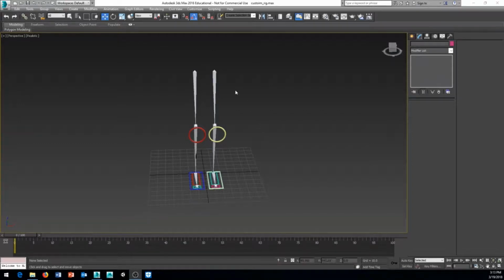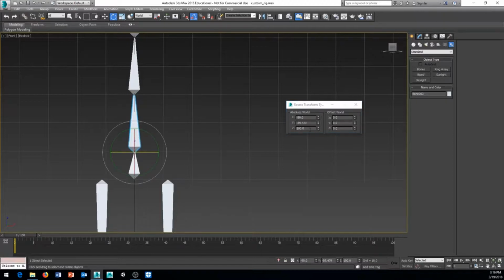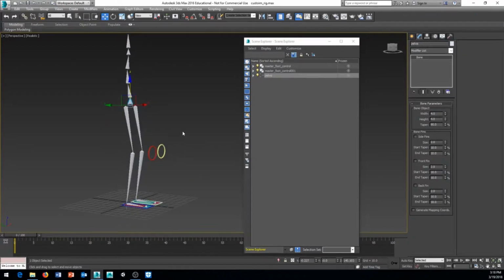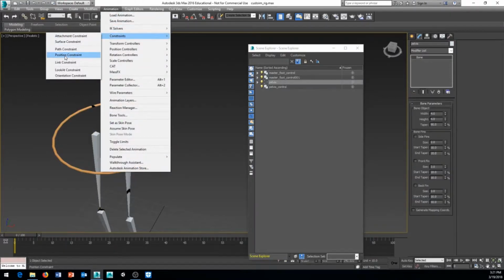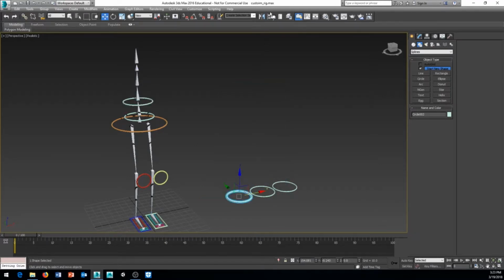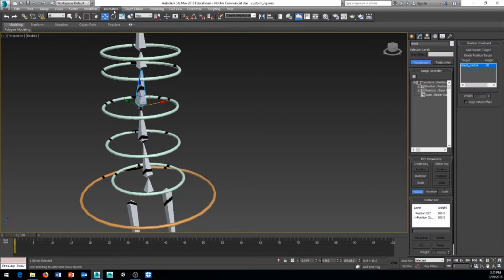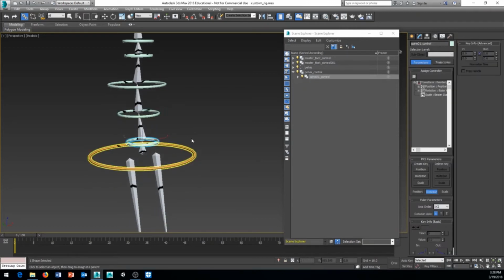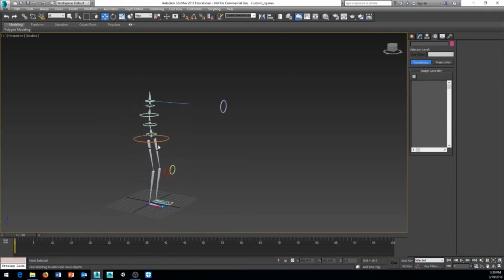3ds Max 2016 Creating a Custom Animation Rig part 2